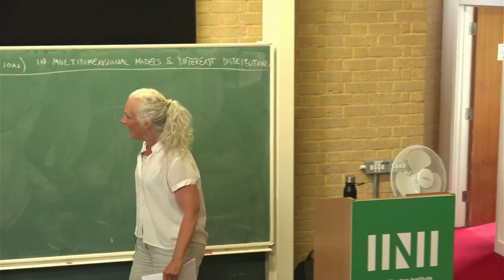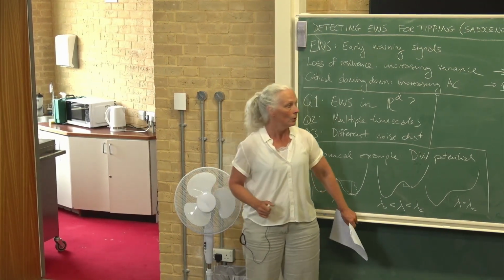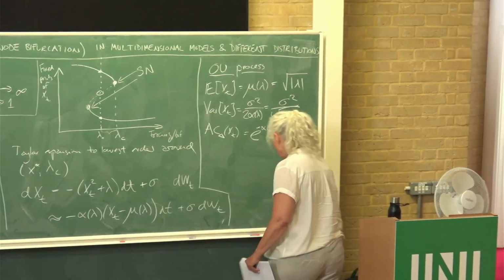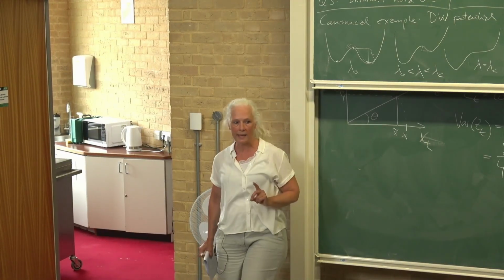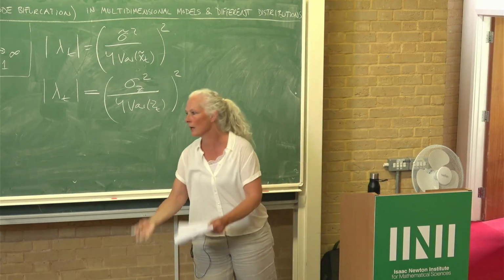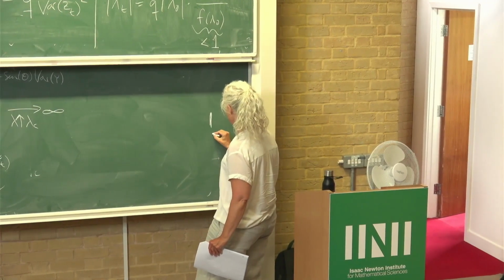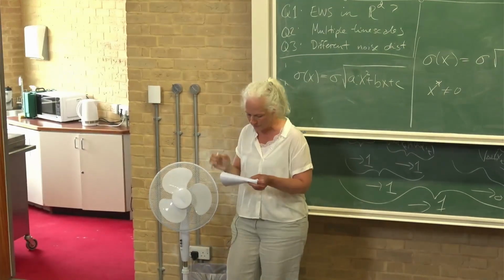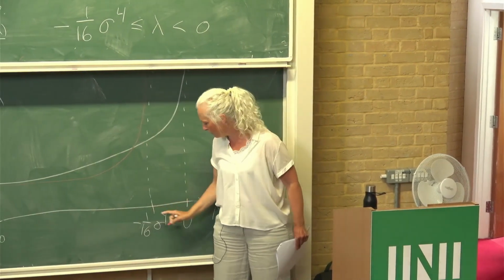Prof. Susanne Ditlevsen | Estimating early warning signals and tipping points in climate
Title: Estimating early warning signals and tipping points in climate
Speaker: Professor Susanne Ditlevsen (University of Copenhagen)
Date: 4th Aug 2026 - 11:45 to 12:45

🗓️ Event: (FCPW01) Metastability, critical transitions, and long transients in the Earth system